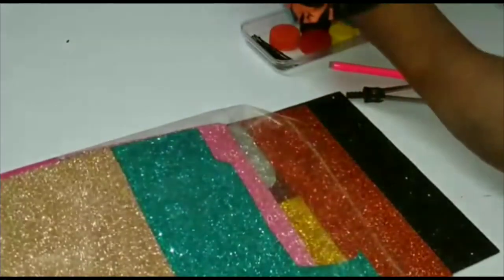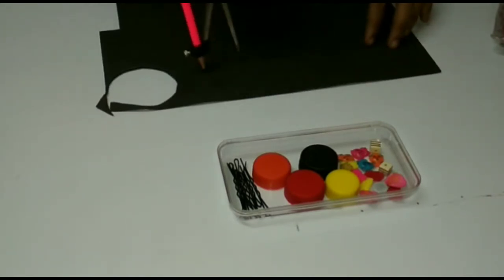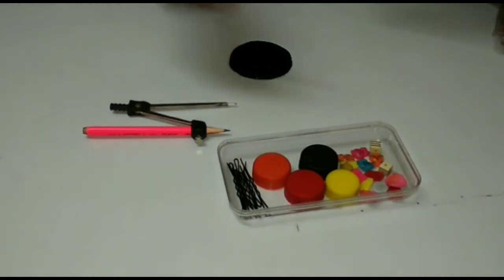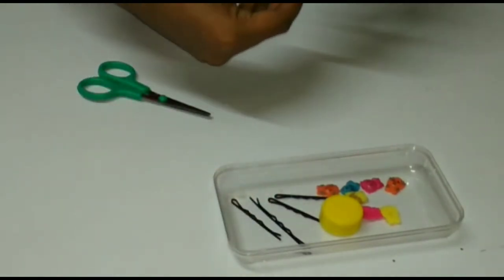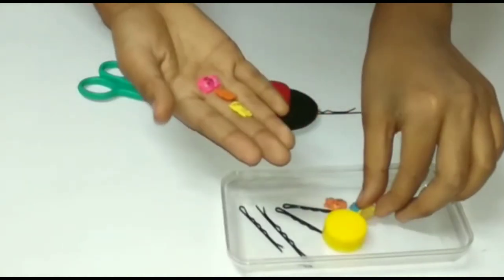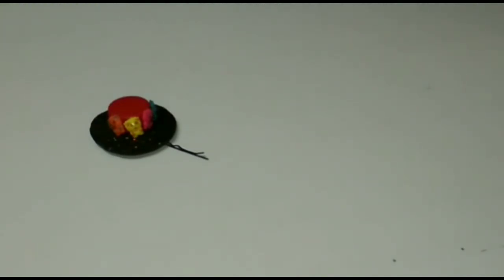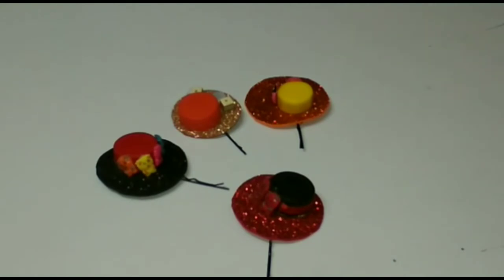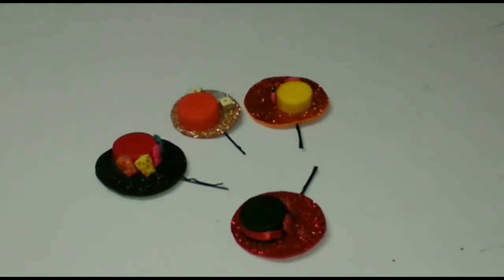AWESOME IDEA WITH BOTTLE CAPS😋😘